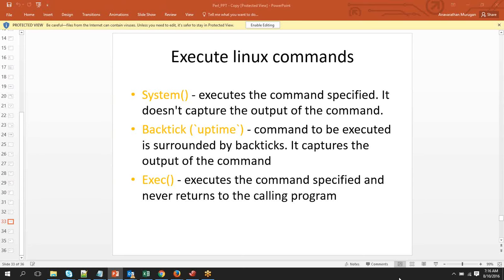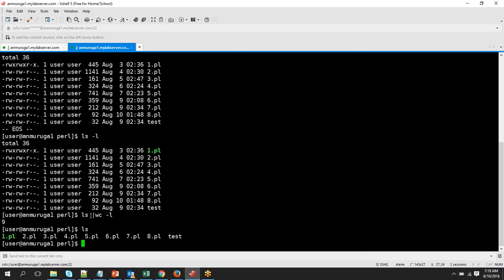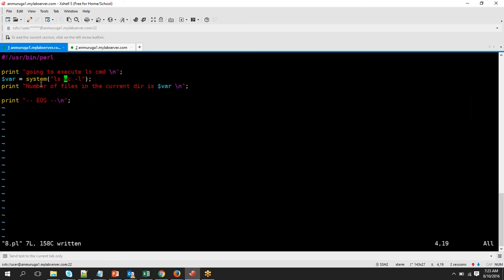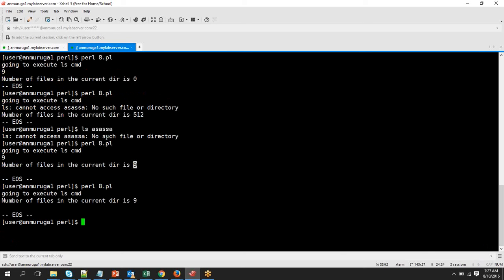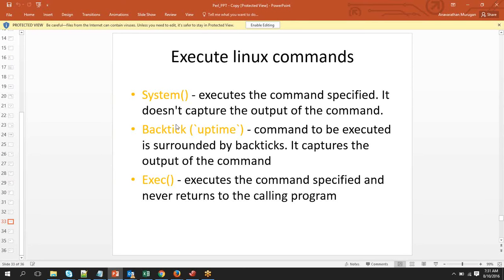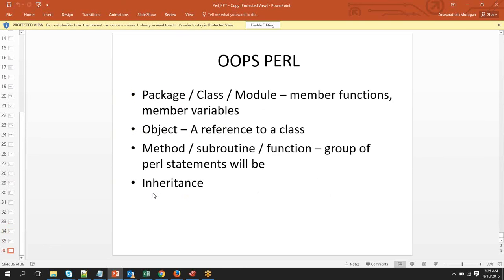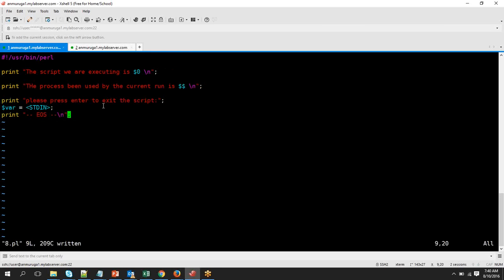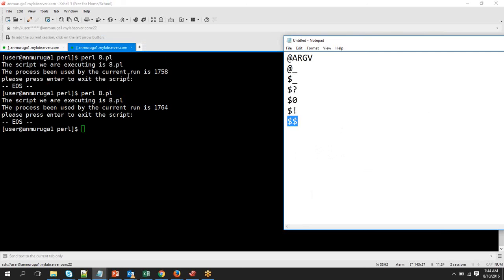Perl Tutorial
This video explains PERL scripting.